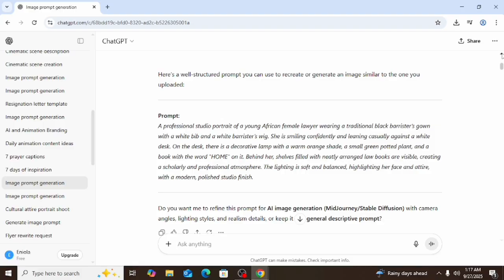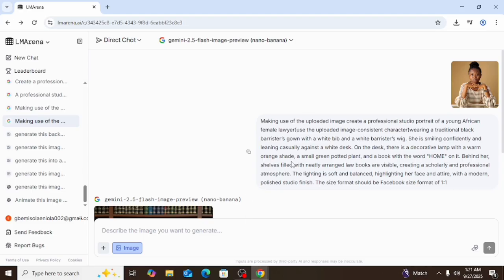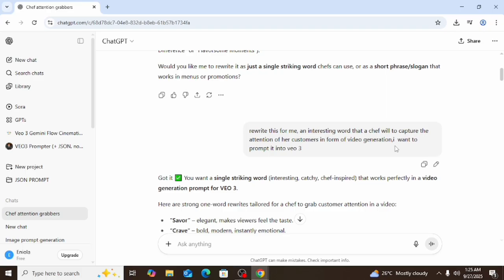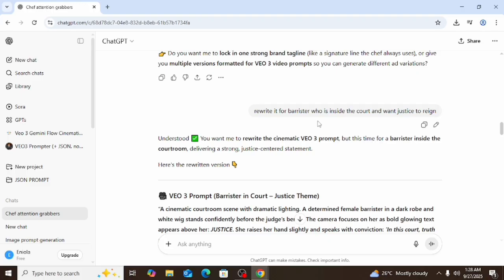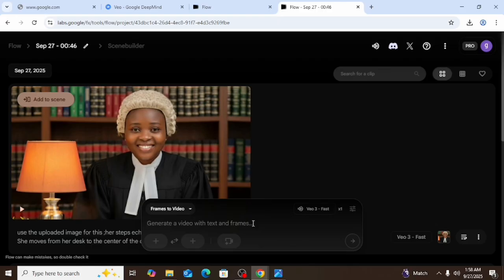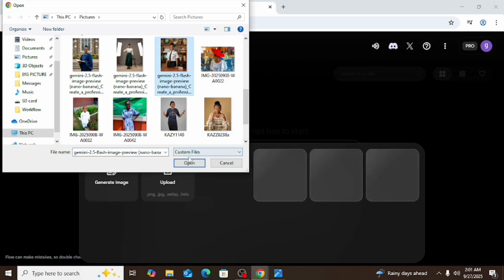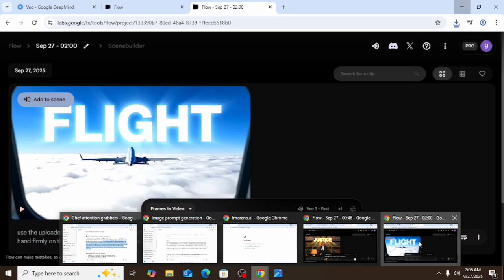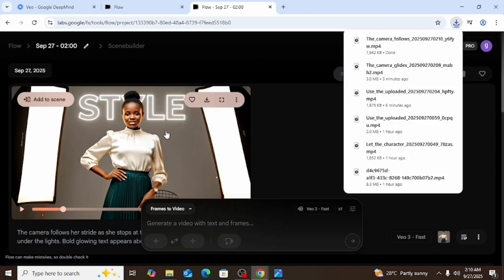NANO BANANA+VEO 3||FREE IMAGE TO VIDEO GENERATION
To create a hyper-realistic human image,use👇
✅NANO BANANA(LMarean.ai/Gemini)

For Video Generation,use👇
✅VEO 3

IF you are YOUTUBER, CONTENT CREATOR, FACELESS CREATOR OR AN ANIMATOR,this tools is just perfectly for you. This is just the right tools to use right away ❗❗

HAVE YOU WATCHED THESE VIDEOS AT ALL?